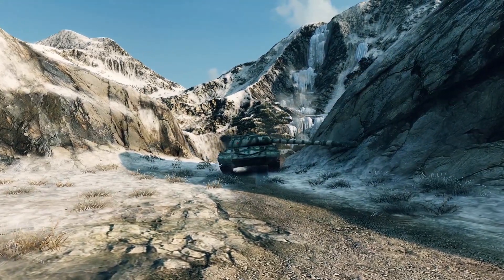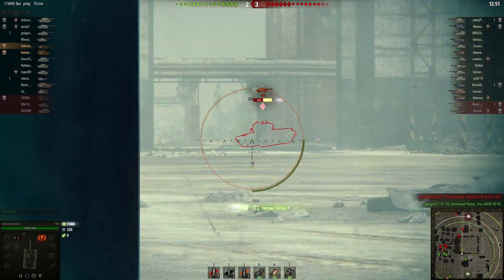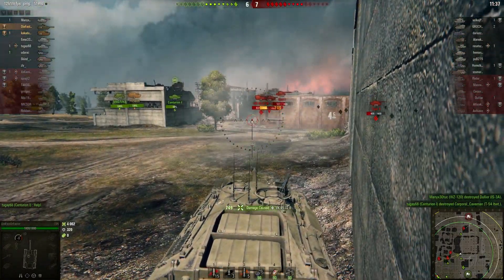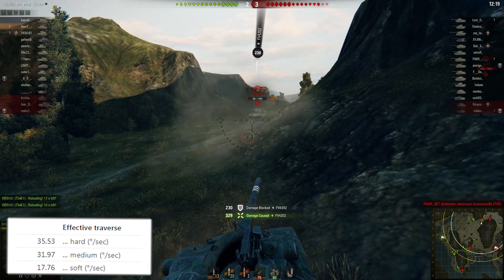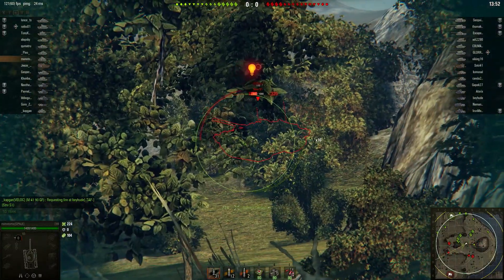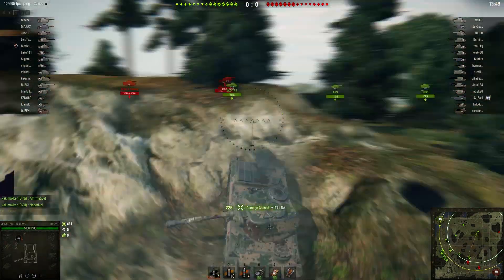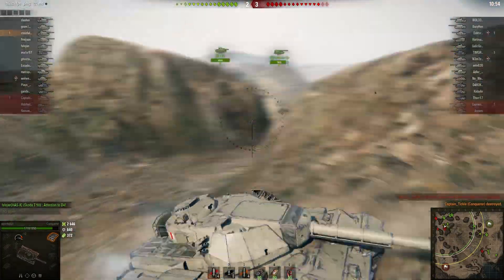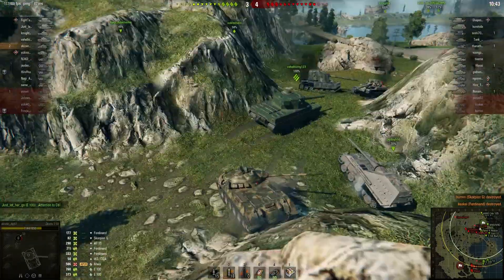Tier 9 - The best tier for tier tanks | World of Tanks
Finally ! It's here ! The 9th tier of "the best tier for tier tanks".

I overdid it with the edit on some parts and deleted those parts later on, so It took me longer than usual to make this video. Not to mention that we had the "exam week" in the school (14 exams/less than 2 weeks). But w/e it's finally out!